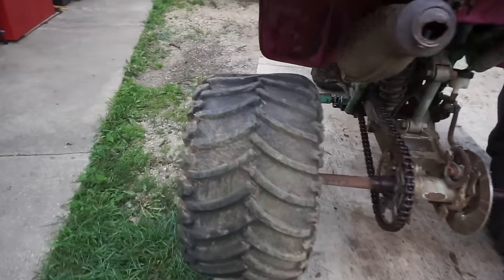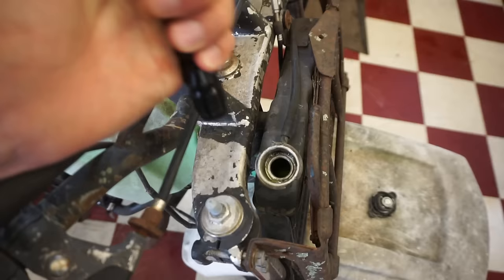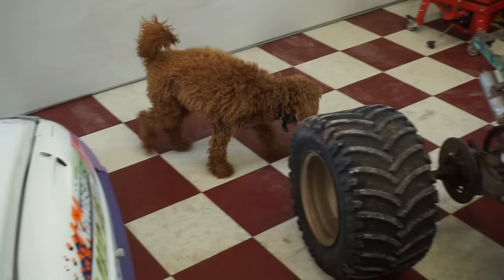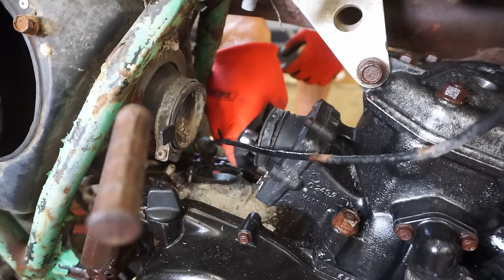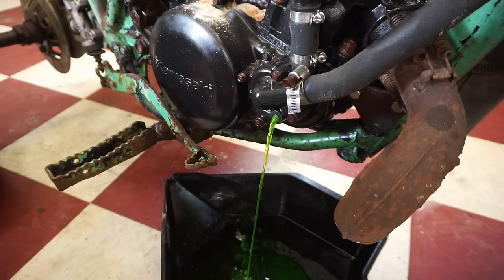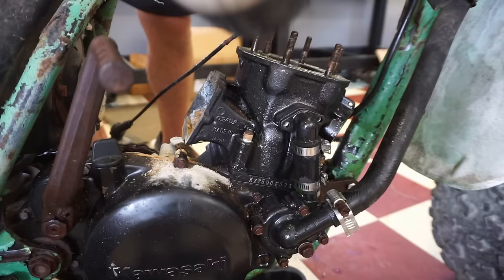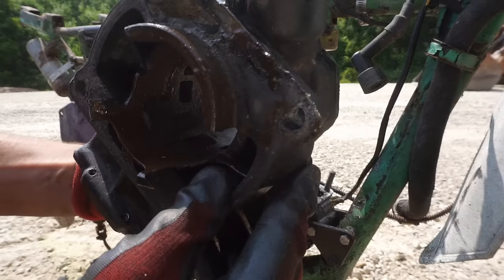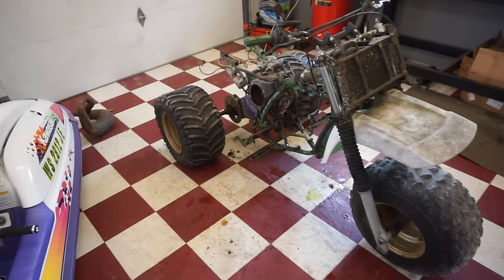RARE 2-Stroke Trike Sat 15 Years Outside Untouched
I buy a rare 1984 Tecate 3 three wheeler that has been sitting outside for over 15 years untouched. Will It Run?

 2vintage (Joe Weber) makes no representation about the sufficiency of any safety precautions and equipment used in this video.